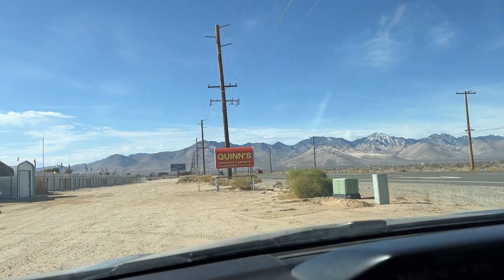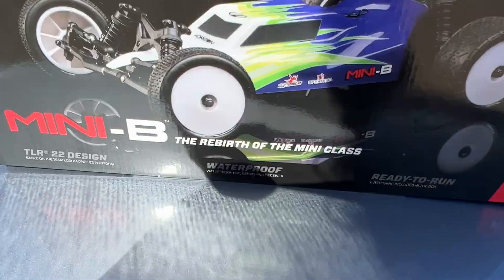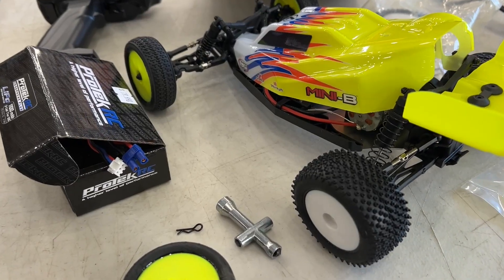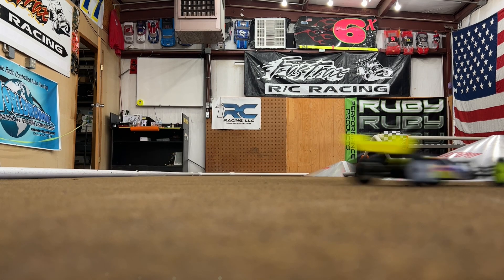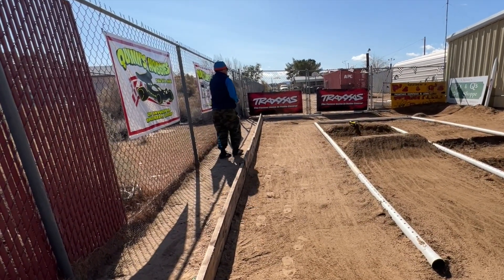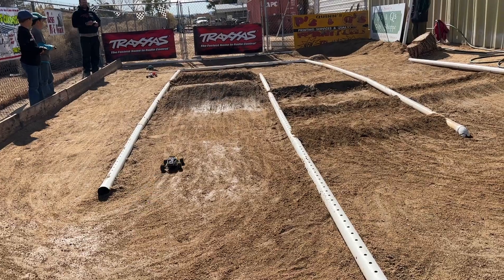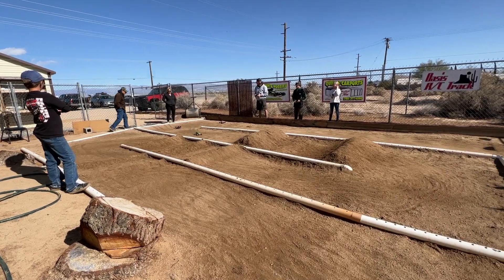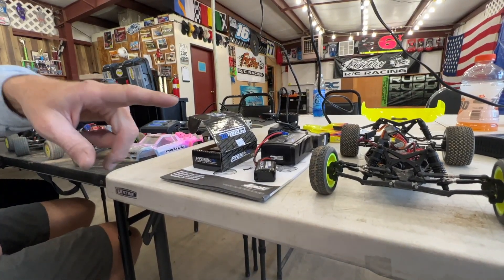Wanna Be RC Car Race S1 E8 I bought a Lost Mini B and tried my first race.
quinns hobbies and racing Wanna Be RC Car Race S1 E8 I bought a Lost Mini B and tried my first race. Super fun and Addicting.